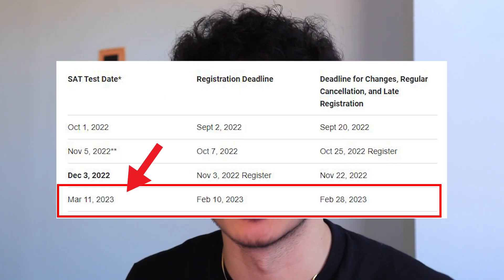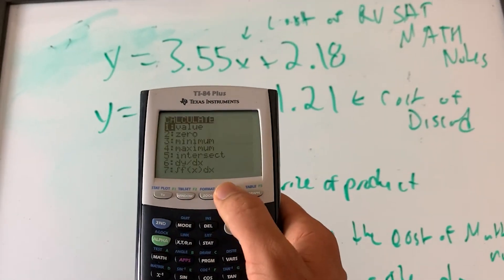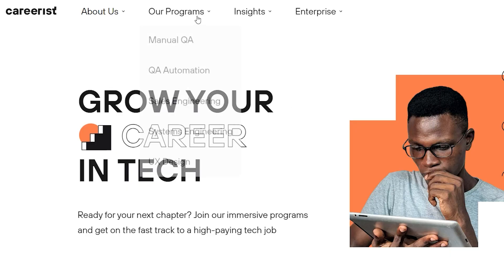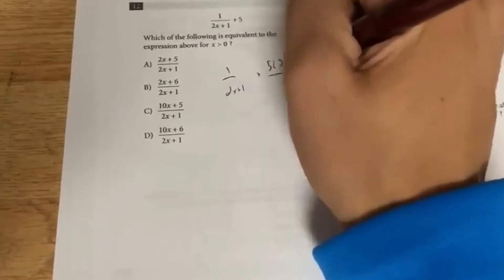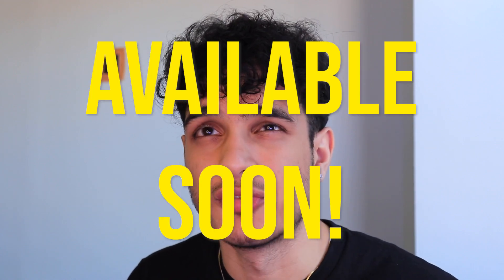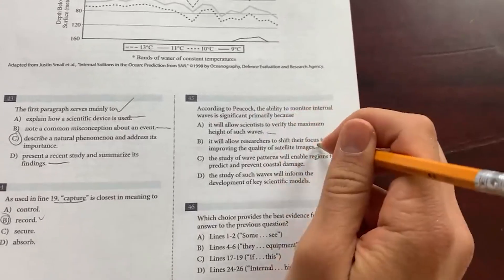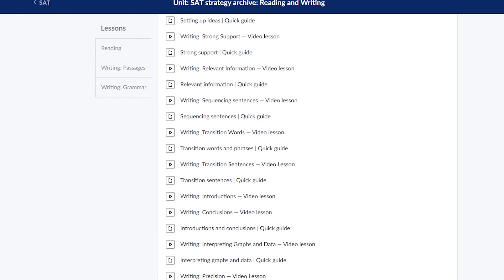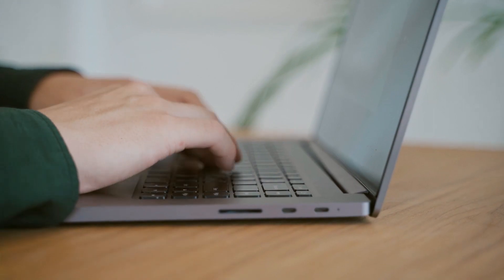DIGITAL SAT MARCH STUDY ROUTINE!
Hey guys, have you heard about Careerist? Here's the link to get 10% on your courses👇

The digital SAT March is approaching. To make sure you increase your Digital SAT score or get a highSAT score in general, you need a strong study routine. This video covers exactly that!